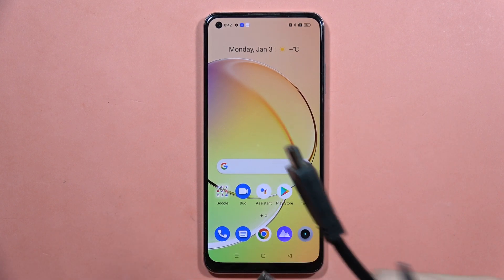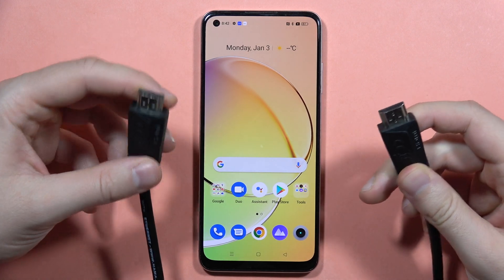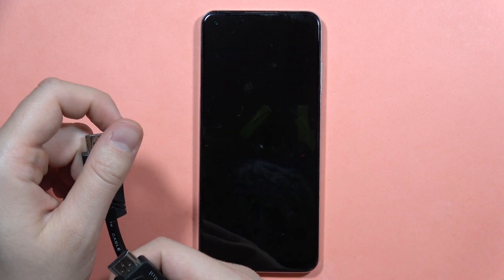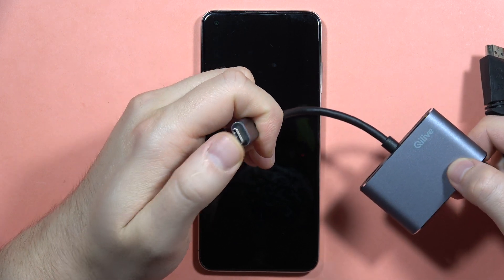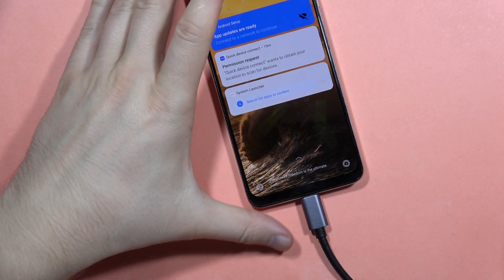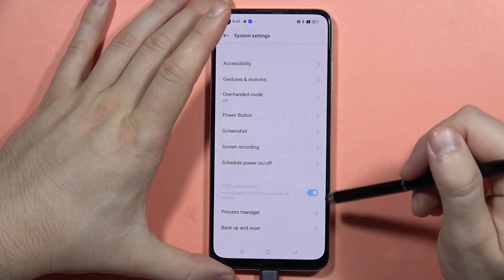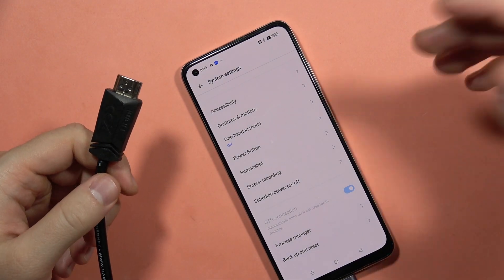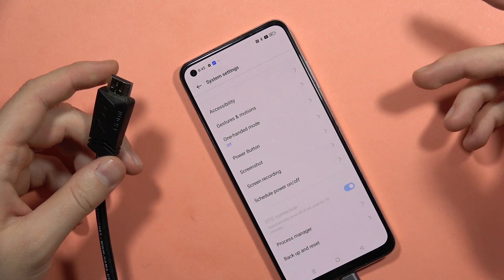Realme 10: Connect HDMI Cable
Learn how to link your Realme 10 to external displays seamlessly with this simple tutorial on connecting an HDMI cable. Elevate your viewing experience by effortlessly sharing your device screen on larger monitors or TVs. Follow the easy steps to establish a reliable HDMI connection and enjoy your content on a bigger screen with Realme 10.